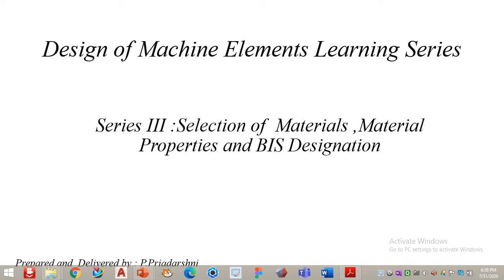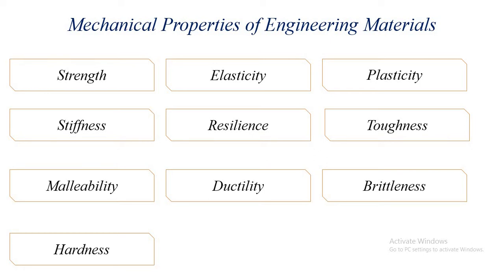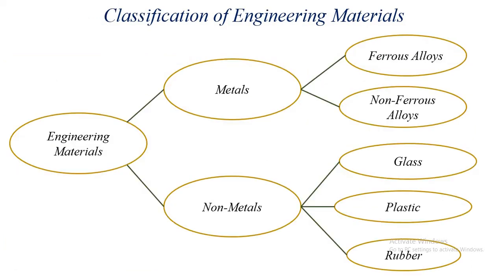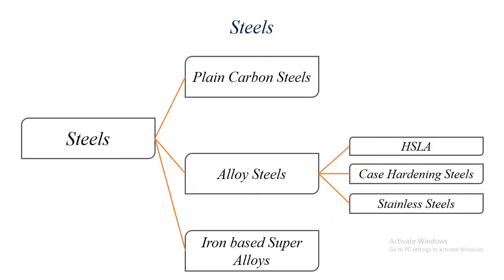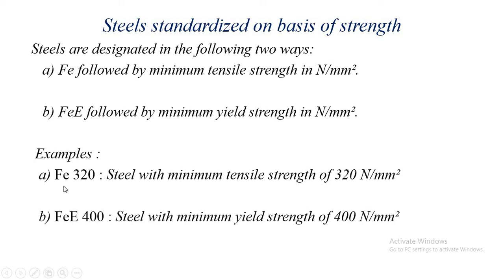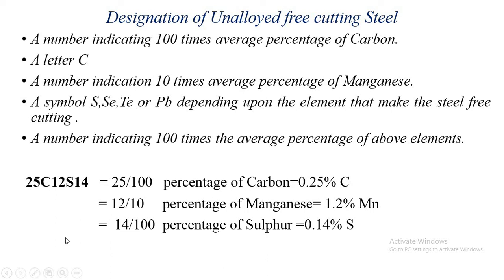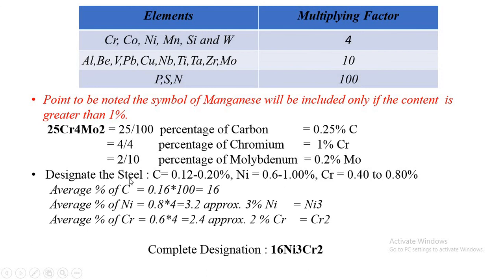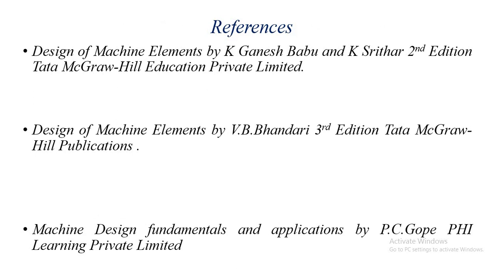Series III Selection of Materials and BIS Designation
Importance of Selection of Materials,Material Properties in a design process and BIS Designation of Steels.Wish you a Happy Learning.